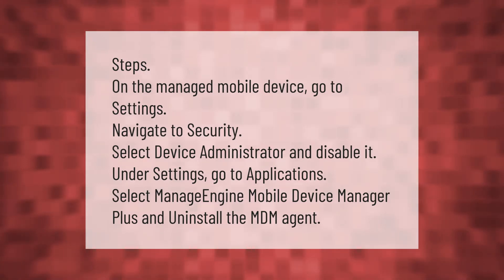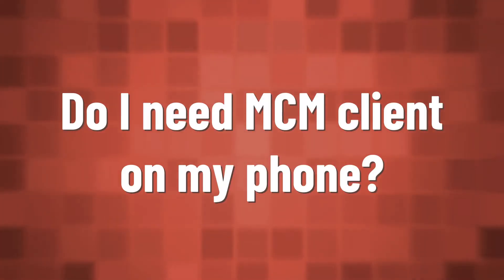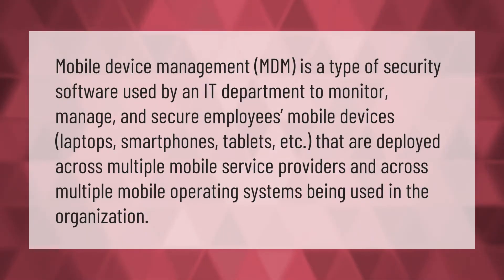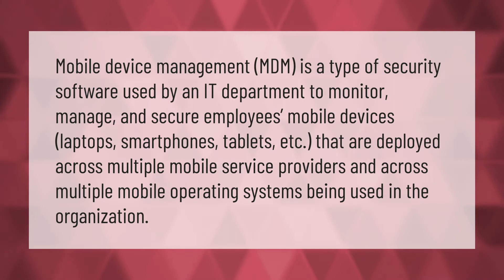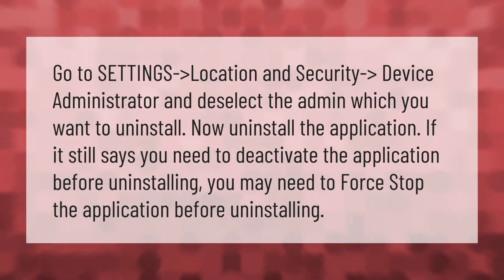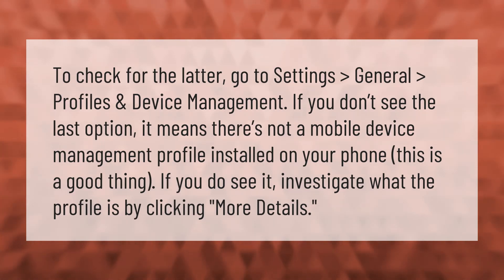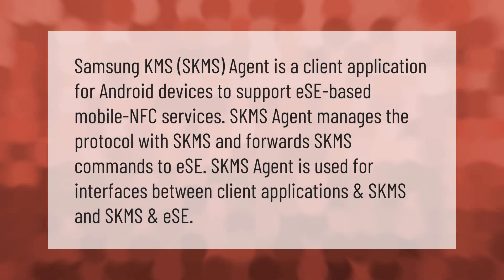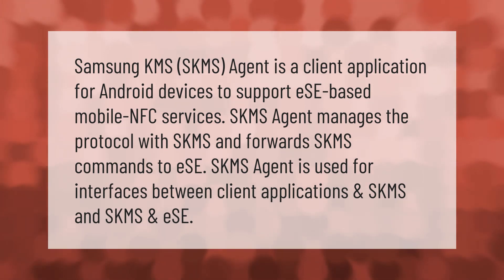How do I get rid of MCM client?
00:00 - How do I get rid of MCM client?
00:38 - Do I need MCM client on my phone?
01:05 - What is the purpose of MDM?
01:40 - How do I remove a device administrator?
02:11 - How do I know if my phone has MDM?
02:42 - What is SKMS agent service?

Laura S. Harris (2021, January 12.) How do I get rid of MCM client?
    AskAbout.video/articles/How-do-I-get-rid-of-MCM-client-210025